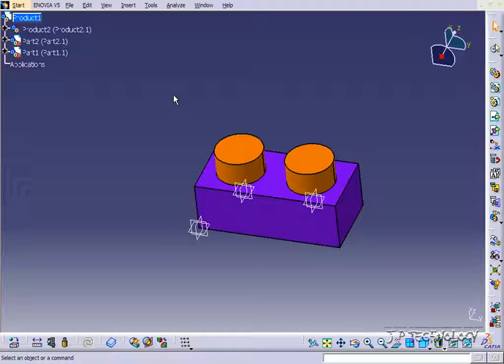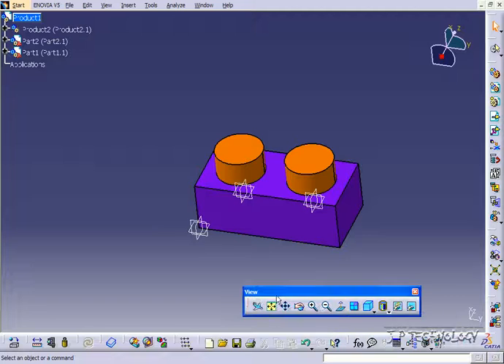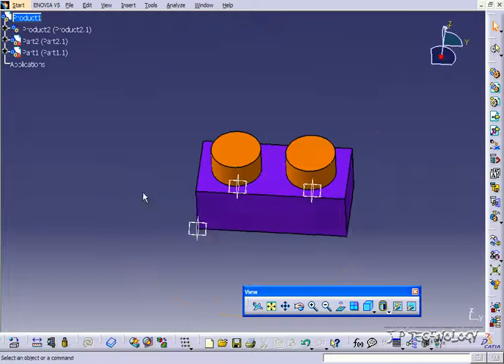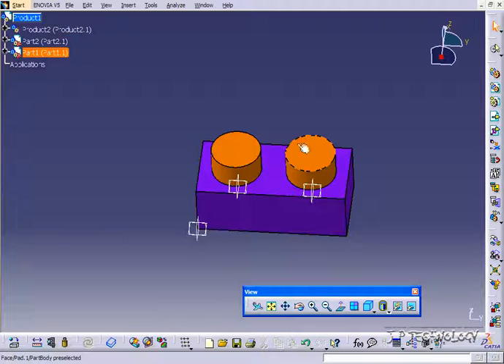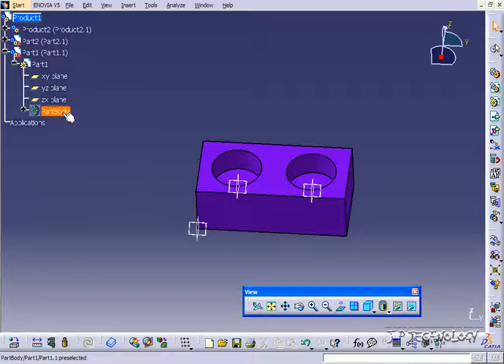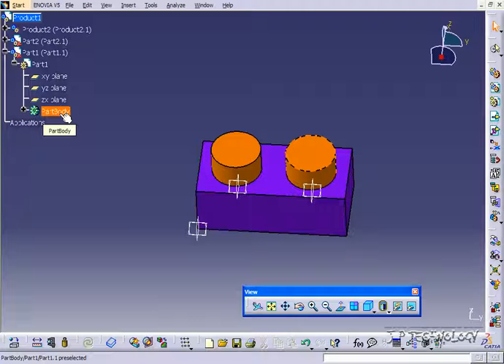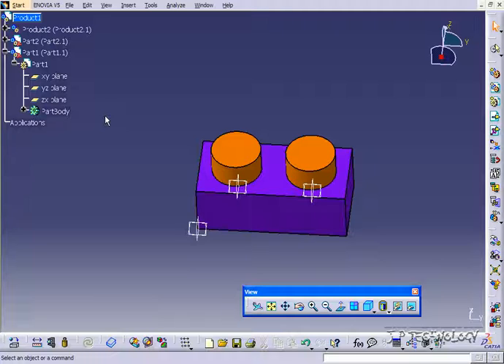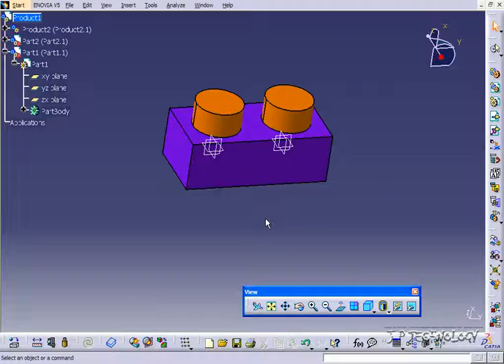33 Hide Show || CATIA V5 Tutorial